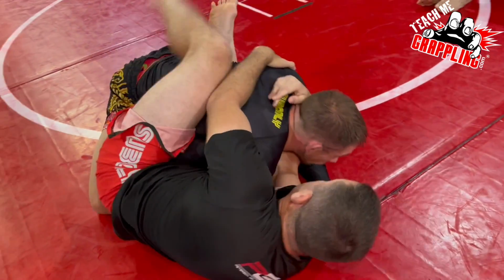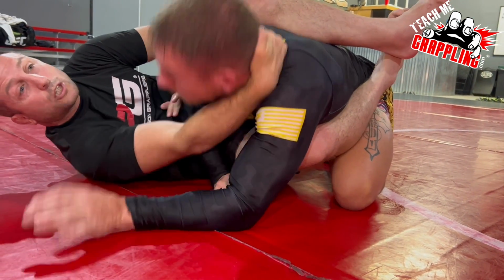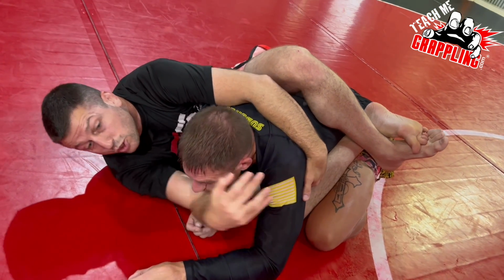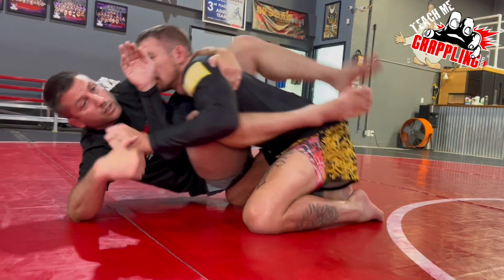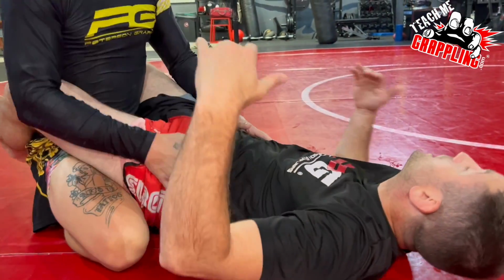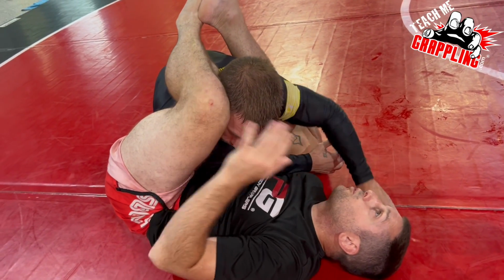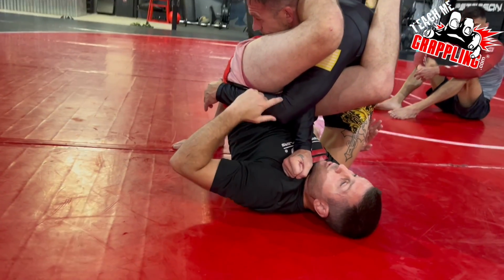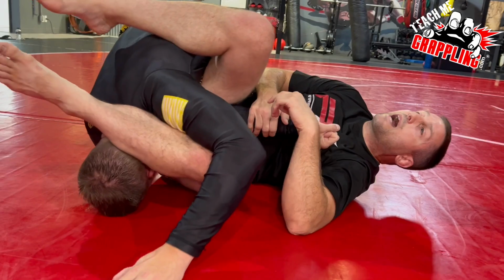How to Armbar a GOOD Grappler from the Guard!!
This video I breakdown how I teach a armbar from the guard against a competitive grappler.  Check out the details and you are sure to find something useful!  More videos to come!

or